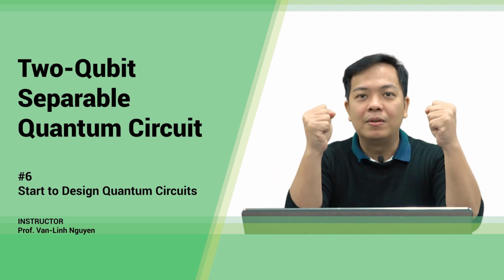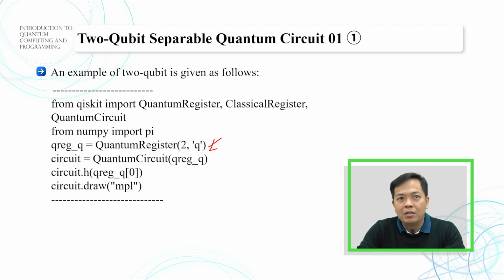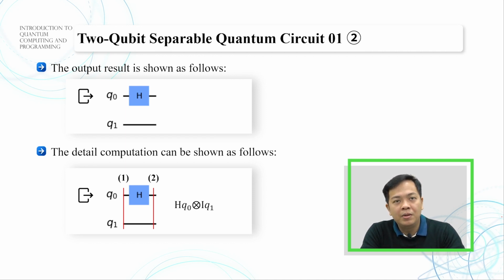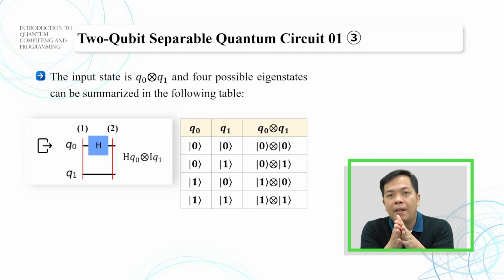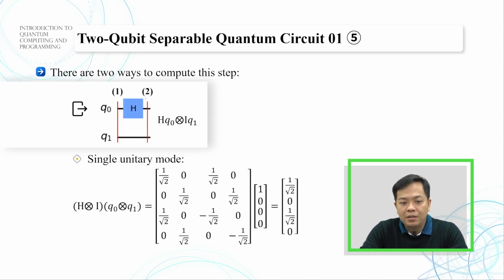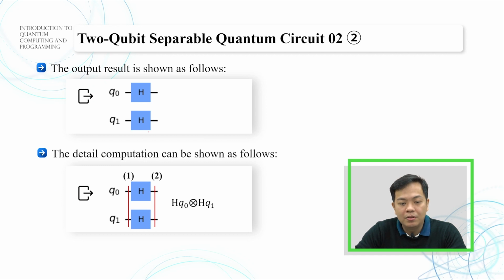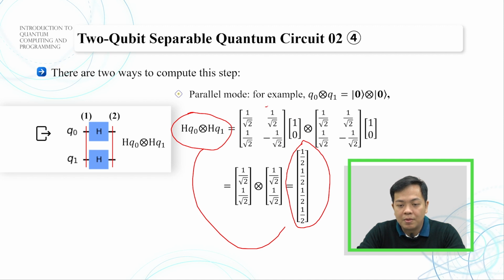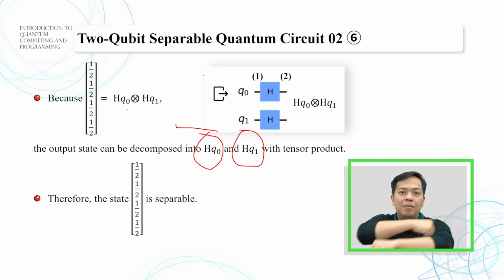6.3-Two-Qubit Separable Quantum Circuit